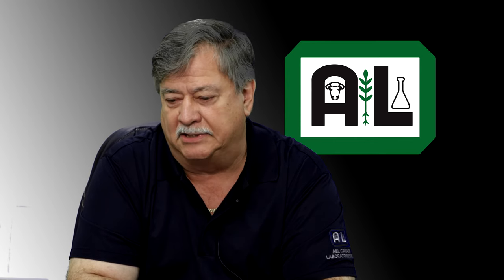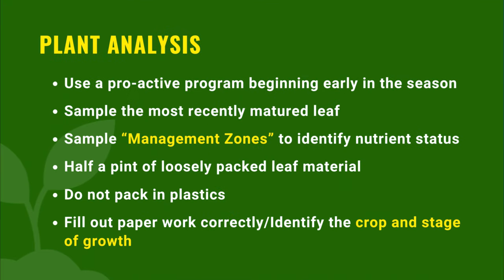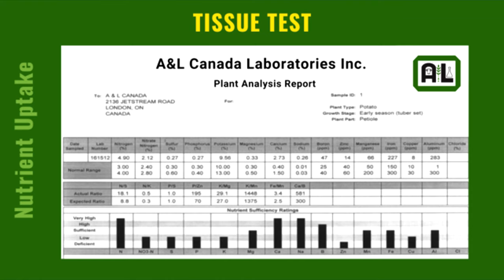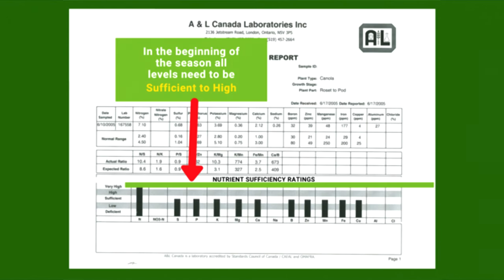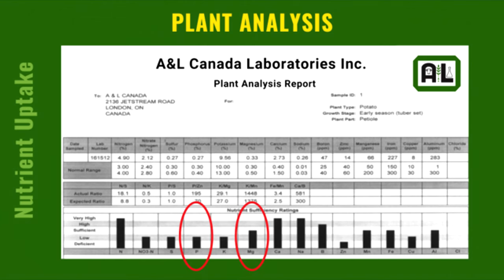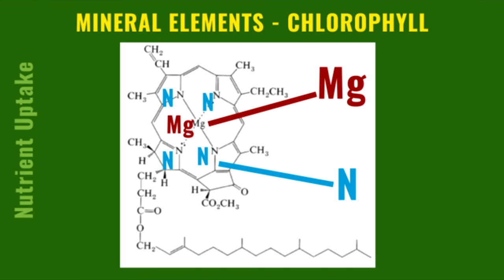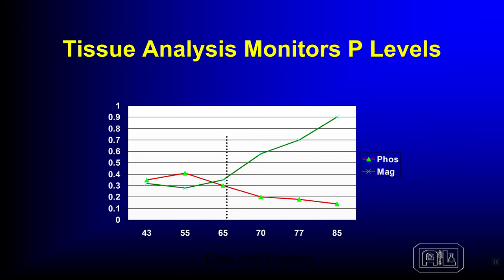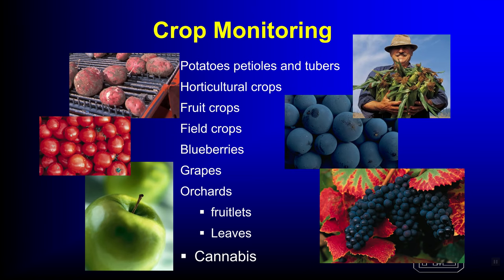In Season Plant Analysis to Monitor Crop Performance (Plant Tissue Testing)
Greg Patterson, CCA, and Founder & CEO, A&L Canada Laboratories Inc. explains why plant tissue testing is important.

Plant tissue tests can help identify if an essential nutrient in the plant is within the expected normal sufficiency range for that particular stage of growth during the season. This offers the opportunity to address the deficient nutrients during the growing season, or elect to adjust next season's fertility program.

• Good nutrition throughout the season is important for yield and quality
• Monitor crop at critical stages to manage crop inputs
• Using the right products at the right time maximizes quality production

To learn more about Plant Tissue Testing visit A&L